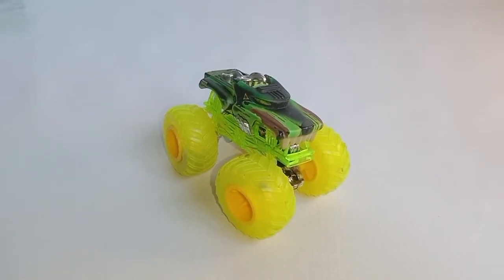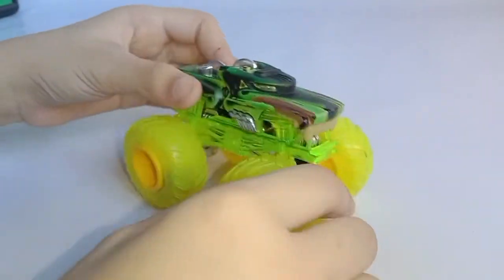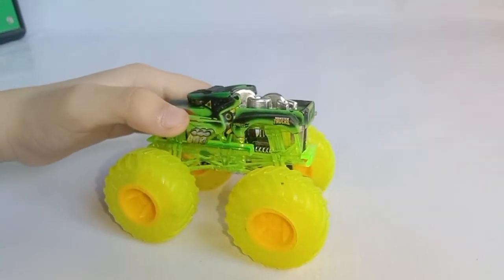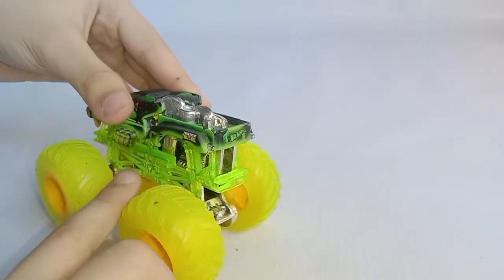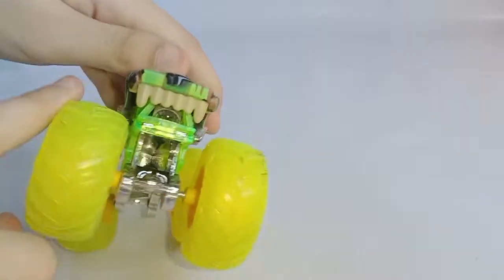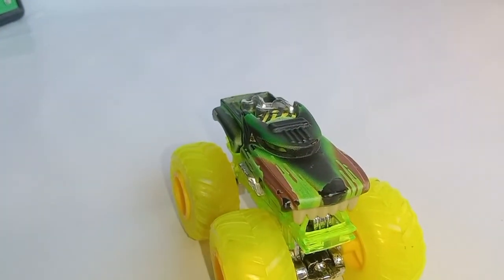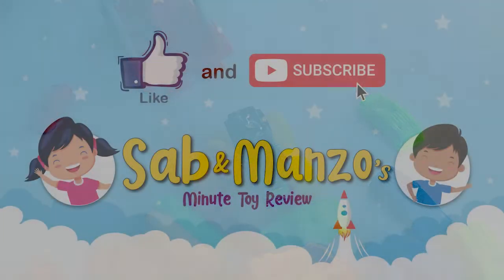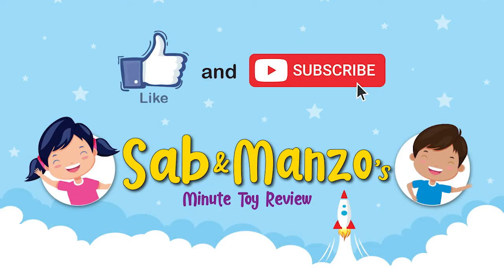Hot Wheels Monster Trucks - Hotweiler (Sick Stuff/Super Fueled)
Our quick review of the Sick Stuff/Super Fueled release of Hot Wheels Monster Trucks Hotweiler.